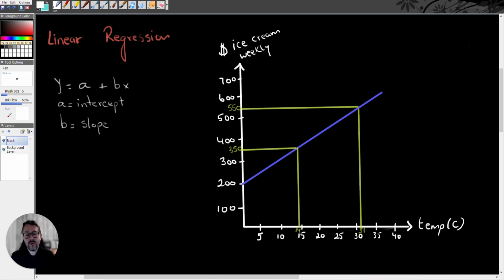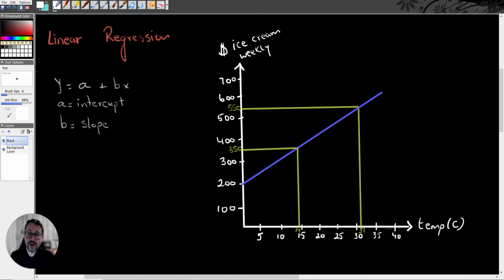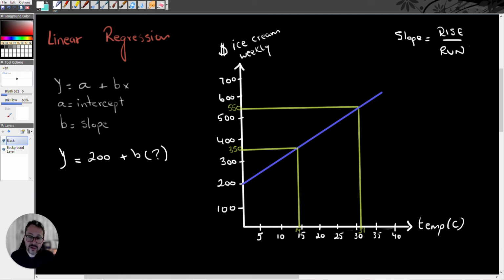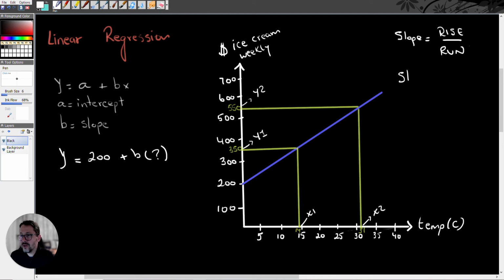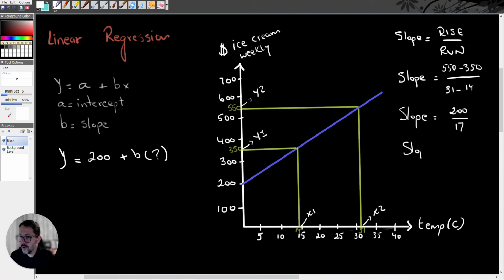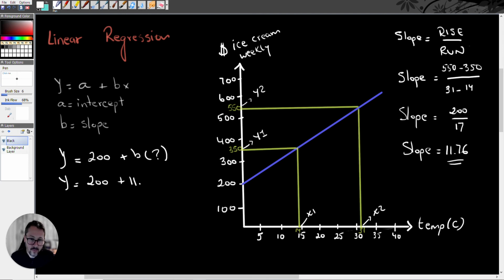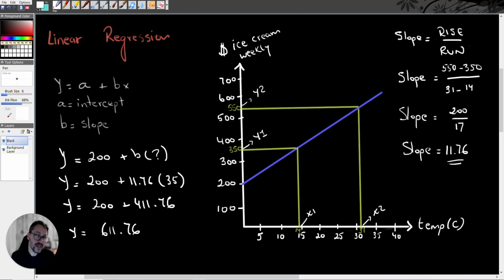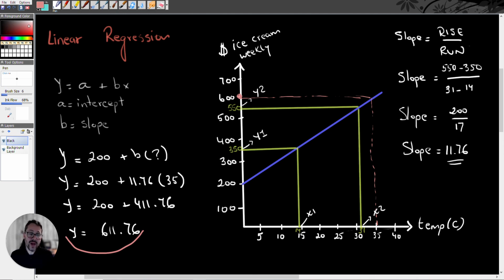Linear Regression Intro 2 of 2